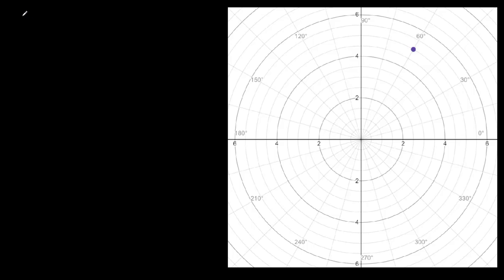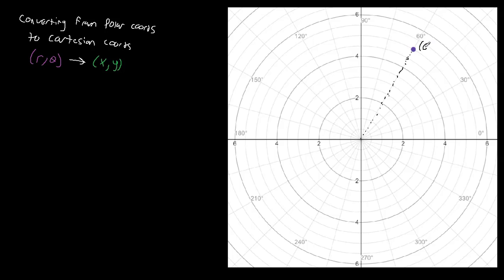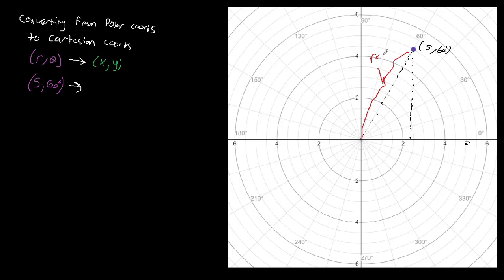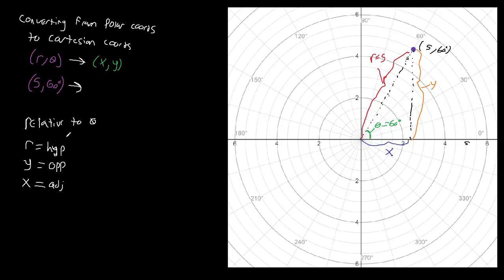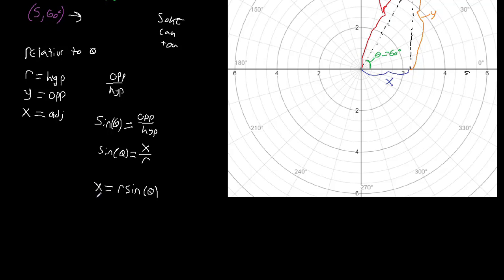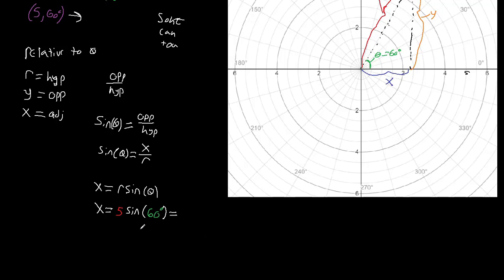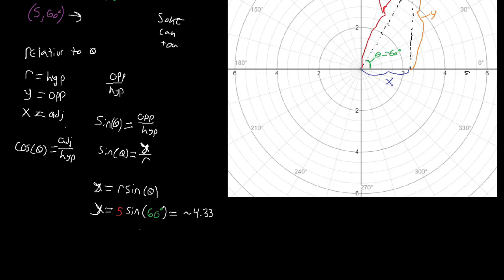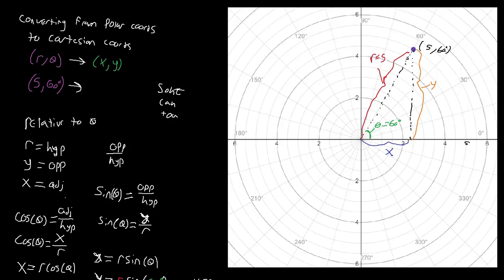Converting From Polar Coordinates